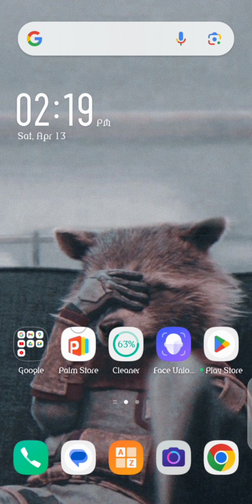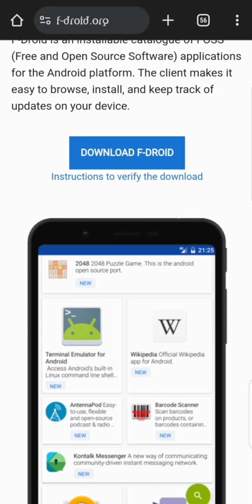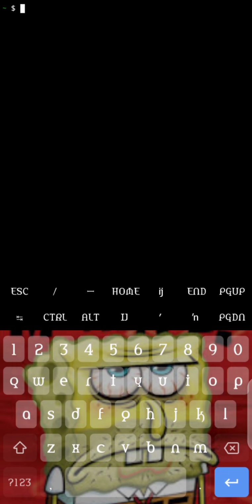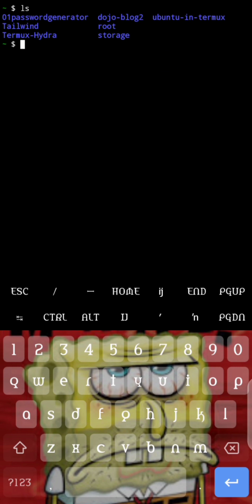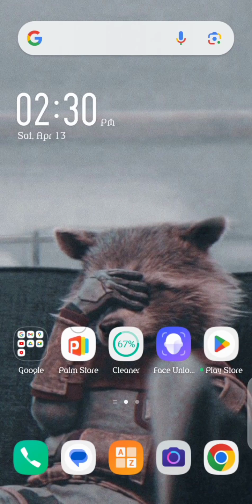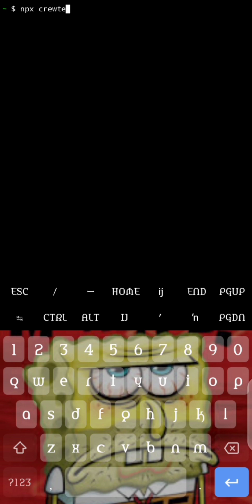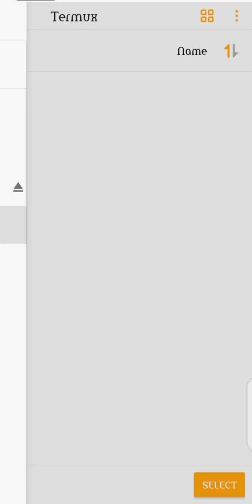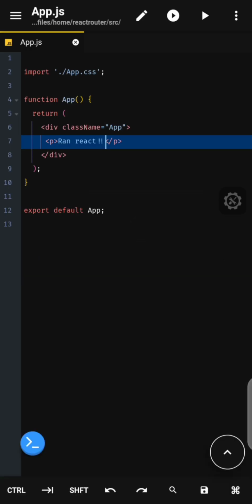How to install React on Phone | learn React on android phone 📱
In this video i am going to show you how to Install Raect Js On your android phone.
We will be using the Acode editor in this tutorial.

Acode is light weight yet powerful code editor and web IDE for android.

You can create your local site project, run the site in browser and see error or logs in the console.
Also edit any kind of source file like, python, CSS, HTML, java, JavaScript, Dart etc.

I didn't do a full guide like installing nodejs judging from the fact that you already should know that because you've come this far, but here's the full commands:

apt update && apt upgarde

apt install nodejs

cd myapp

npm start

Your Querys:
how to install react js on android phone
how to install react js in android phone
how to install react on android phone
how to install react in android phone
install react js on android phone
install react js on android
how to use react js on android phone
how to install react js on android
install react android
how to code on phone
coding on mobile phone
coding on android
Learn react on your mobile phone
Learn to code on phone
run react on phone
install React
install React on android
how to create a react app
Acode editor

In case you had any issue along the line, you can hit me up on: